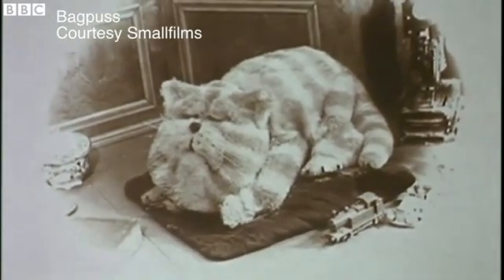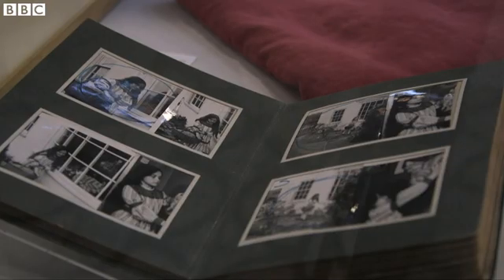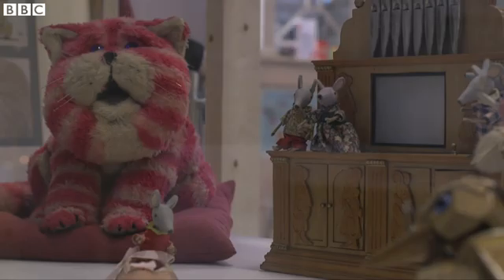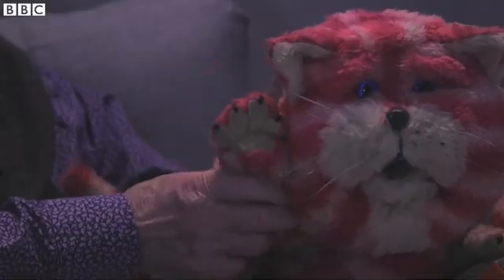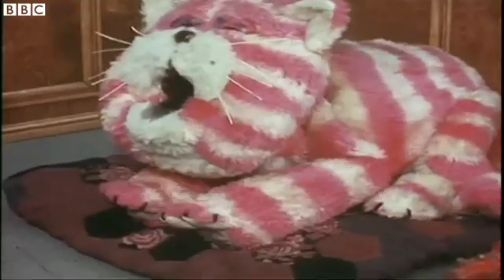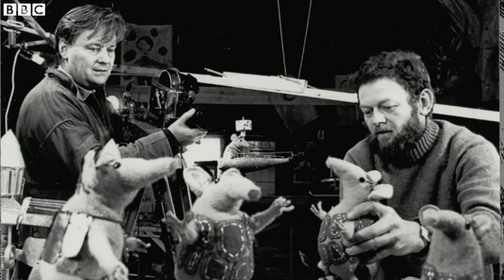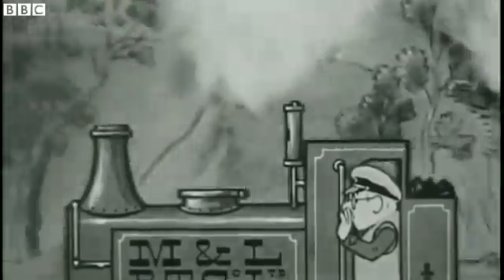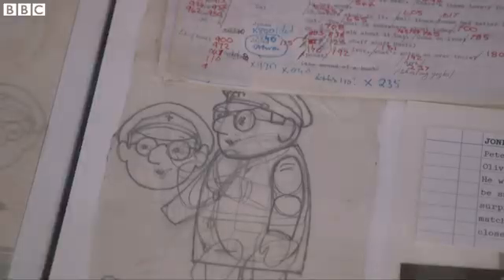Designer Peter Firmin on the mistakes which made Bagpuss BBC News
Peter Firmin is one half of the duo behind Bagpuss, The Clangers and Ivor the Engine. Now, eight years after the death of his collaborator Oliver Postgate, a retrospective of their work is taking place at the V&A Museum of Childhood in London.